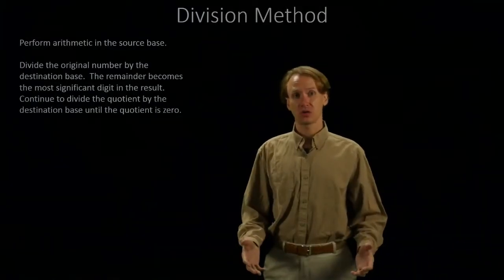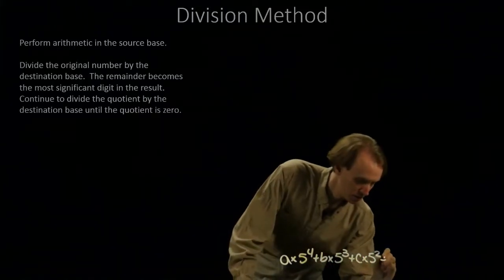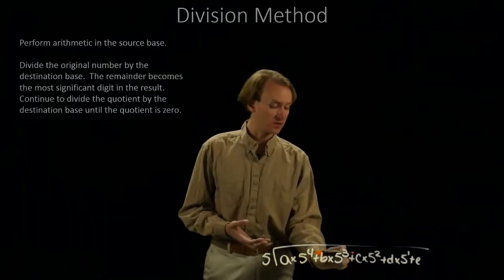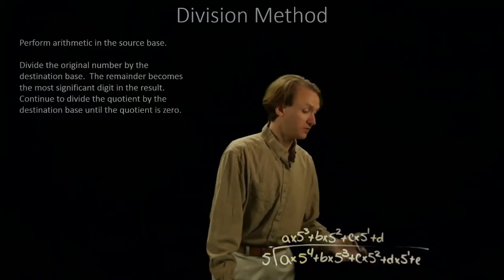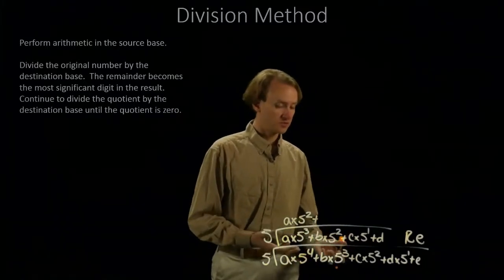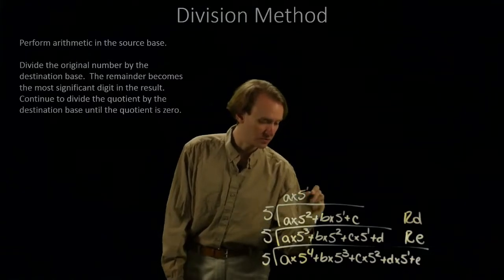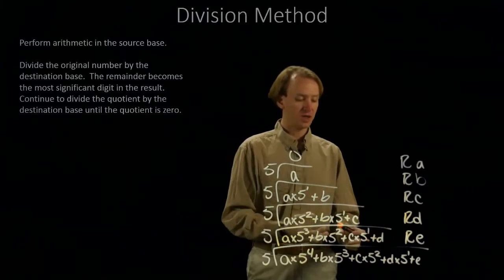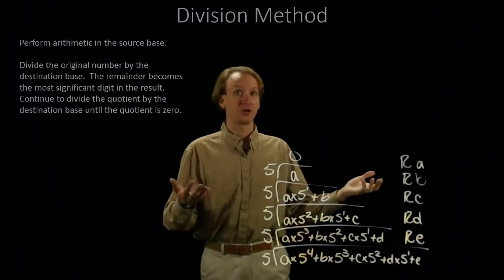15-1. Division Method: Proof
Theoretical explanation for why the division method works.